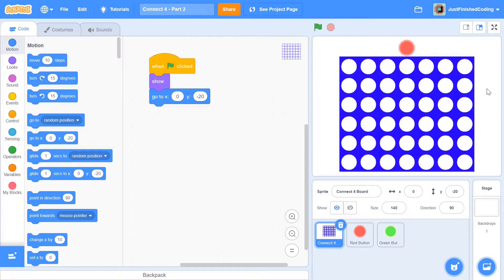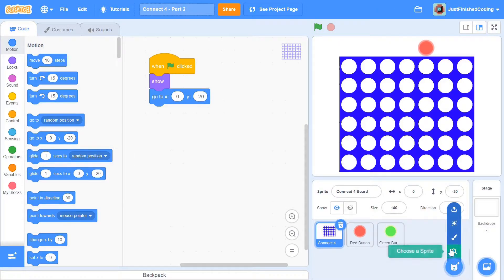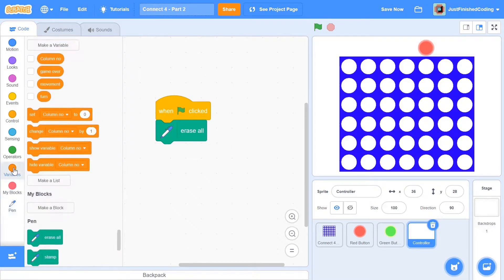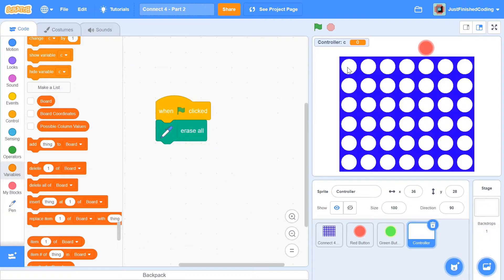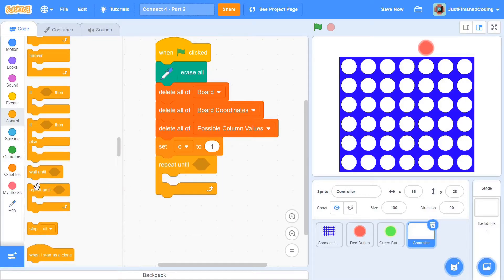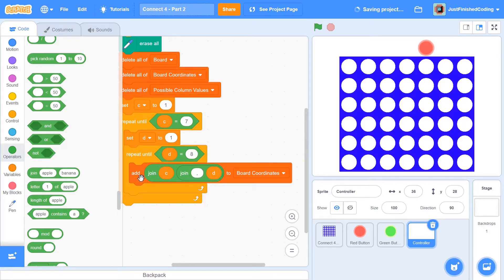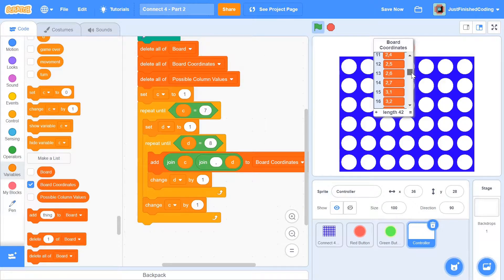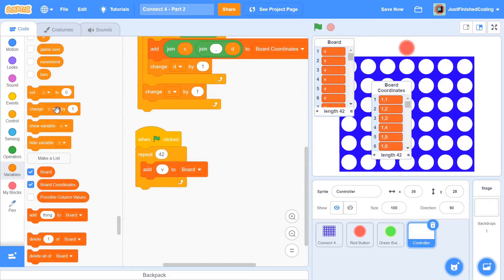Connect 4! - Part 2 | Advanced Scratch 3.0 Tutorial | Just Finished Coding!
This video is part 2 of the Connect 4 Game Development Series in Scratch 3, where you will learn how to make a two player Connect 4 Game on Scratch 3.0.

🏹 Links:
      🎮 Scratch Games for Beginners:
🍎 Chomp! A Cat and Apple Game

Happy Coding!